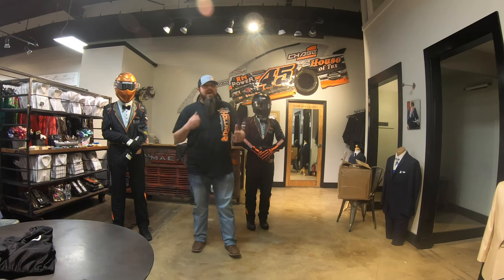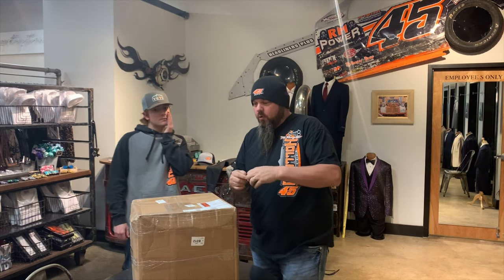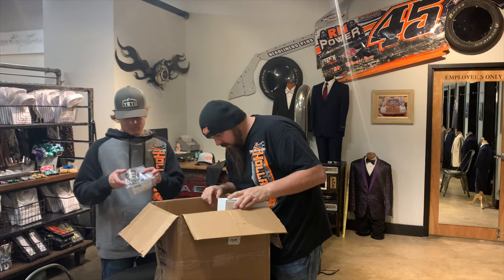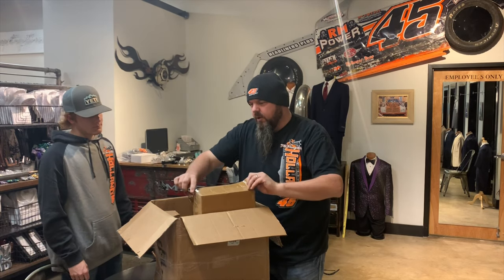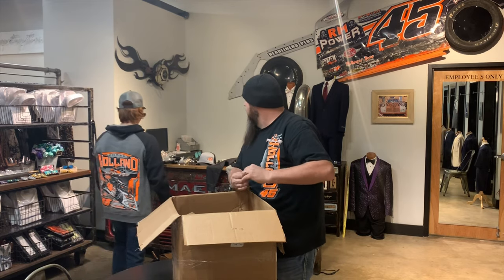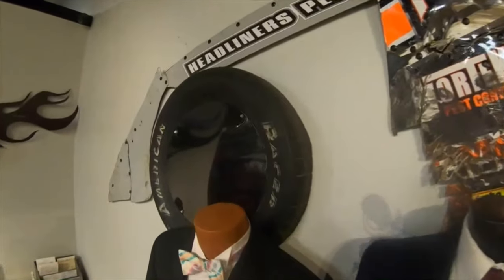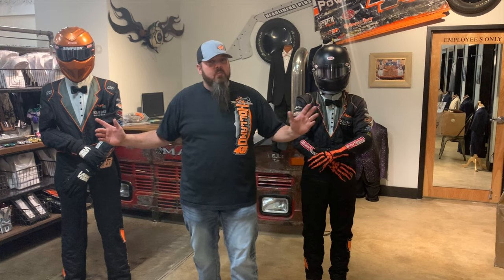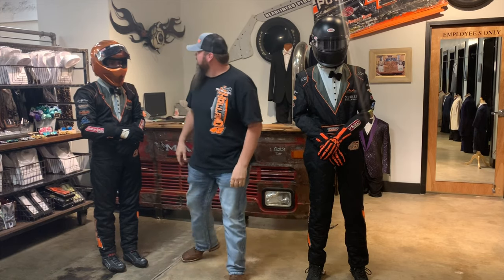WHO'S THE DUMMY NOW???? VLOG #2